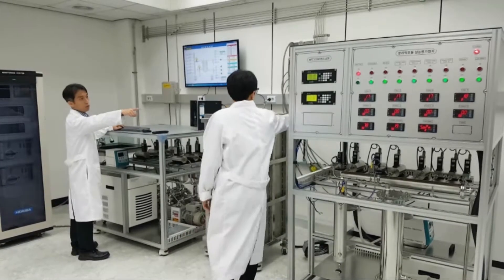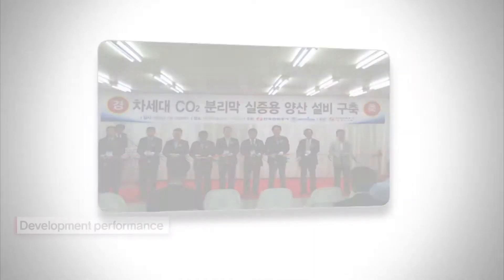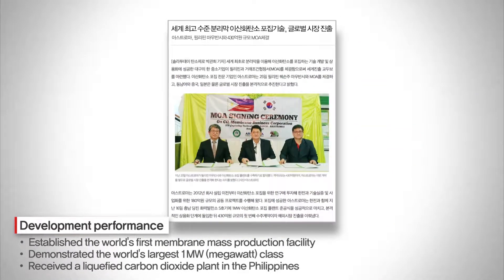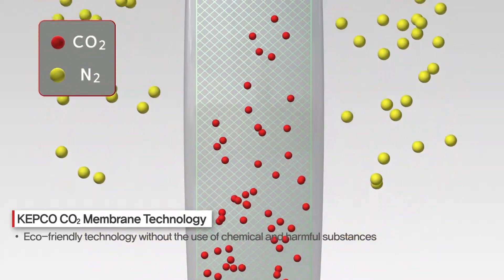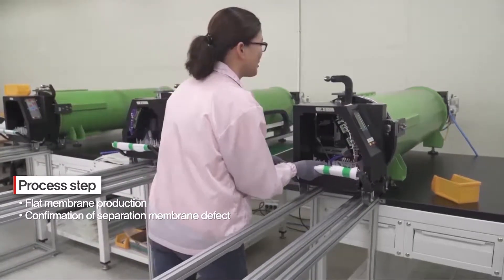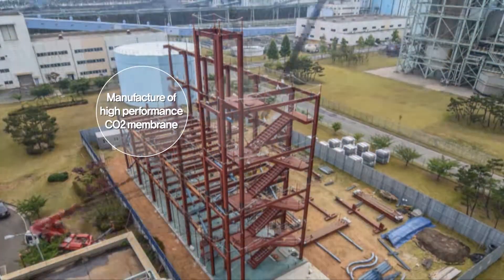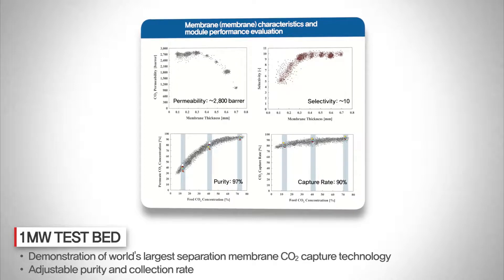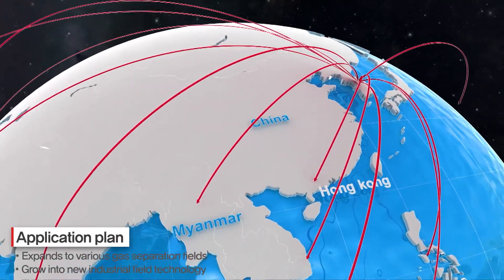[KEPCO RI] 27. KEPCO CO2 membrane technology (ENG)